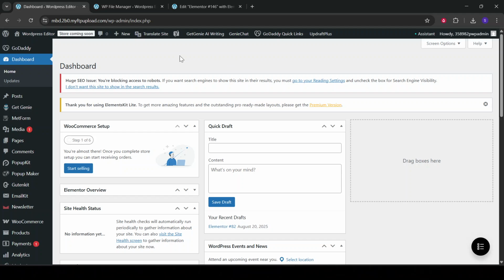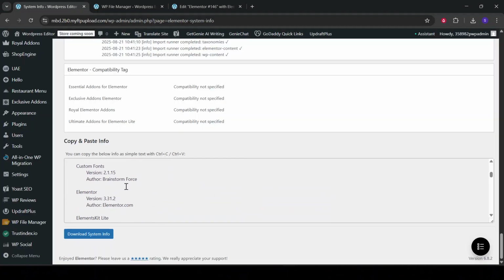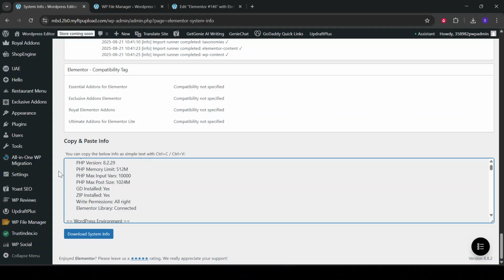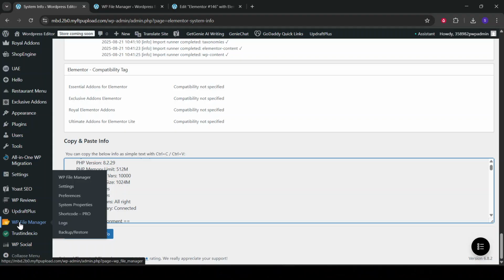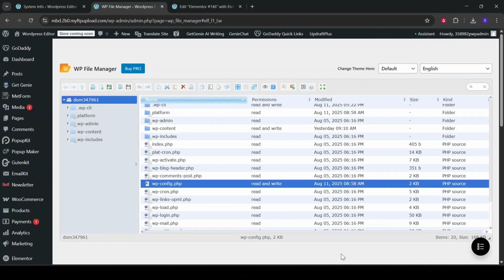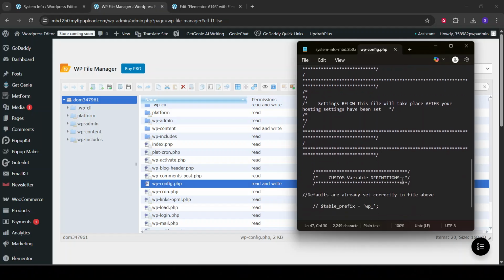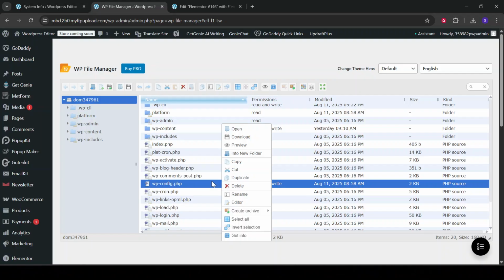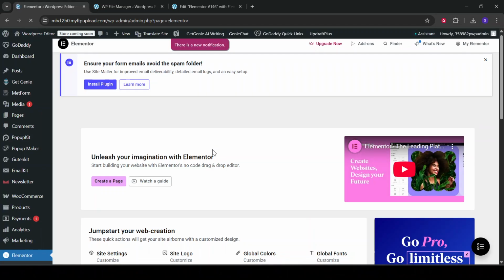How to Increase Elementor Memory Limit 2026 (Step By Step)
Learn How to Increase Elementor Memory Limit in this video.

In This Video, We'll Show You 👇
Elementor Memory Limit
Increase Elementor Memory
Elementor Memory
Elementor Memory Limit Fix
Elementor Memory Error
Elementor Memory Issues
Elementor Website Speed
Elementor Performance
Elementor Tutorial
Elementor Tips
Wordpress Elementor
Wordpress Memory Limit
Increase Wordpress Memory
Wordpress Optimization
Elementor Slow Loading
Elementor Website Not Loading
Elementor Troubleshooting
Elementor Plugin
Elementor Pro
Elementor Update
Elementor Settings